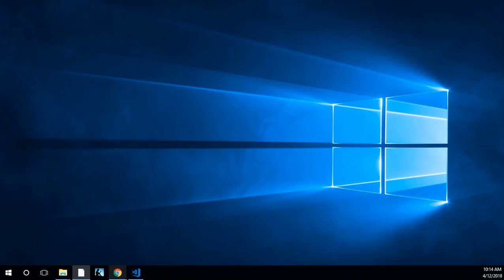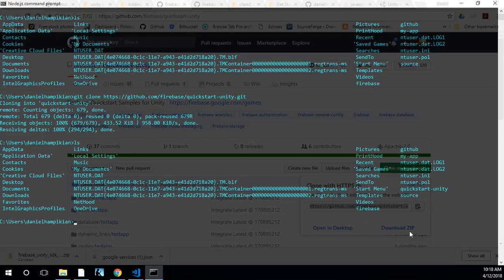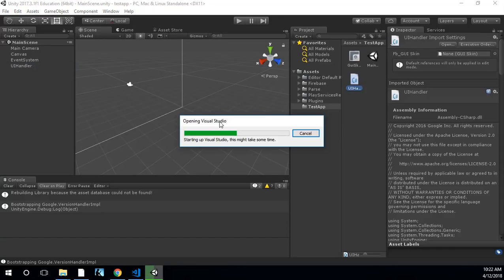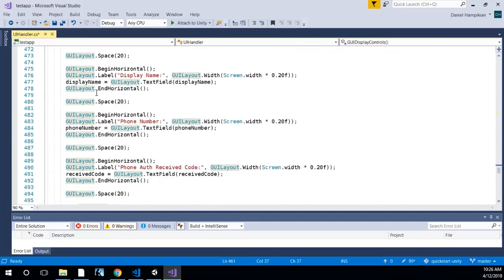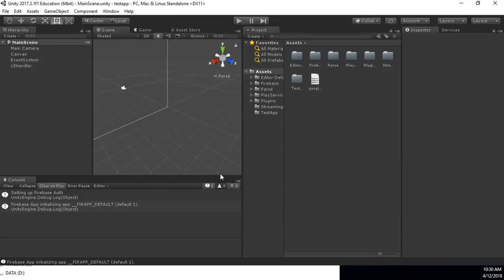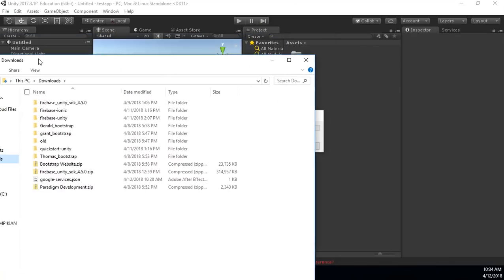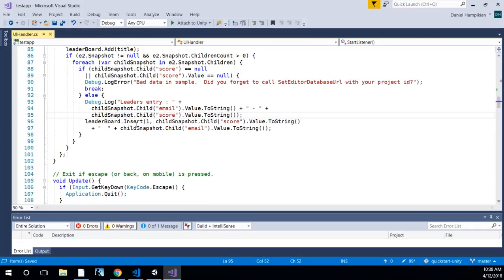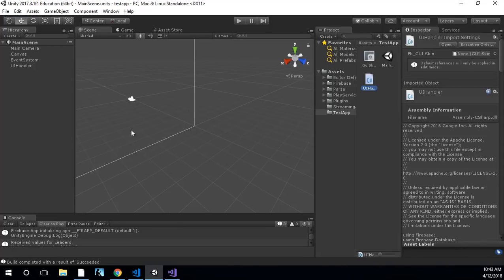Firebase authentication and database setup for Unity: Part 1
This first part of a three part series shows how to set up a unity project with both authentication and realtime database using firebase.  I go through setting up the project on the firebase console, pulling the quickstart samples from the firebase unity github repo, configuring those samples to work with the firebase project, and breifly explain how some of the code works.  In the next video we will put together a simple app that has both authentication and realtime database for only authenticated users by simplifying and modifying the quickstart sample code.